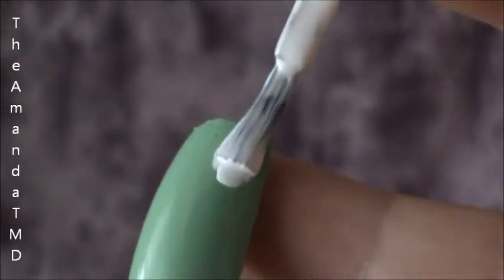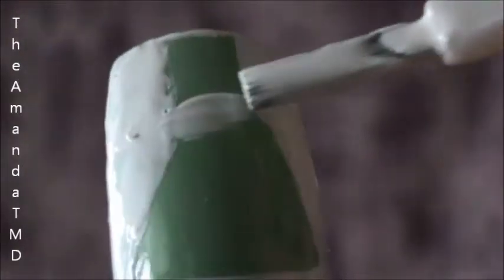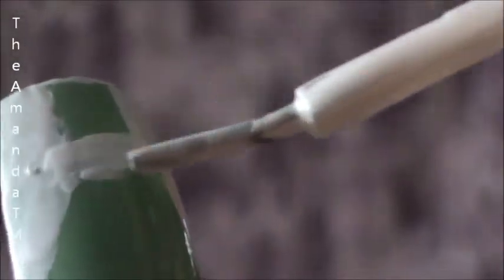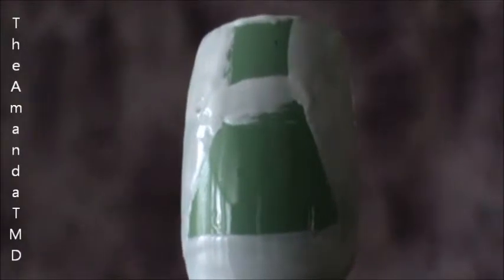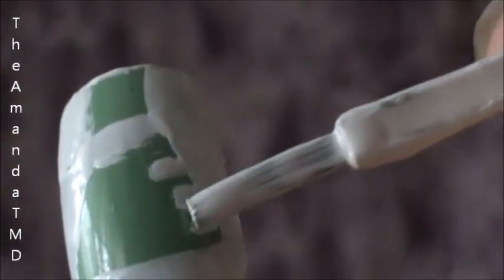Science Beaker (Nail Tutorial)